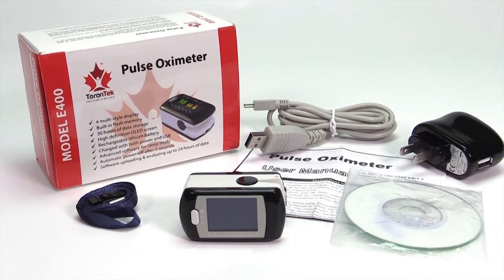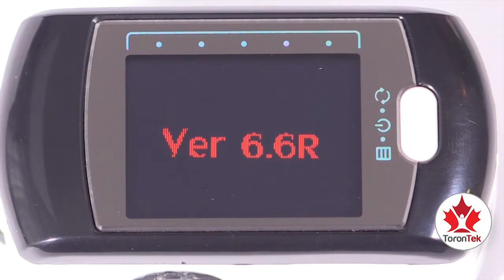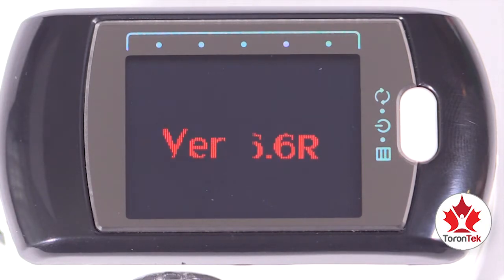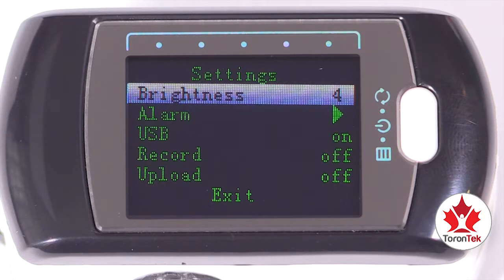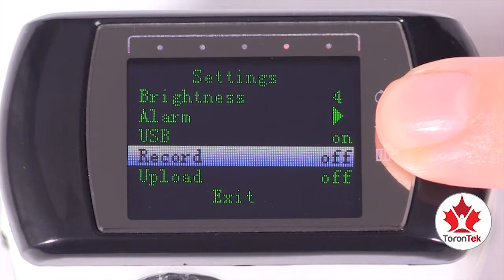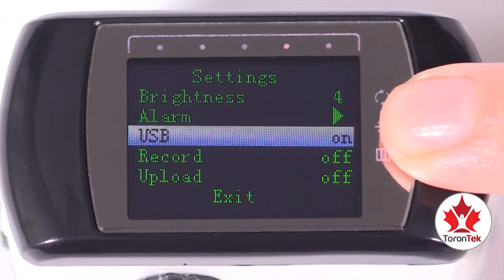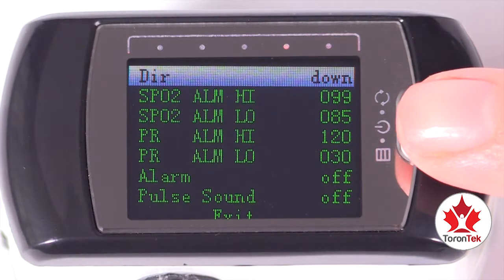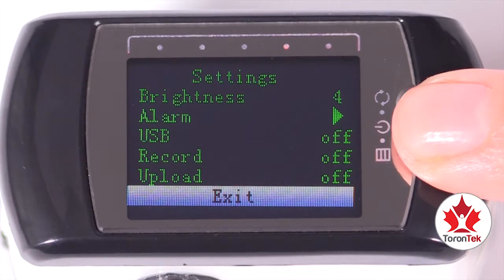ToronTek E400 pulse oximeter- How to operate the menu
ToronTek-E400 pulse Oximeter is equipped with Alarm and data storage capabilities. Coming along with a software for report analysis.